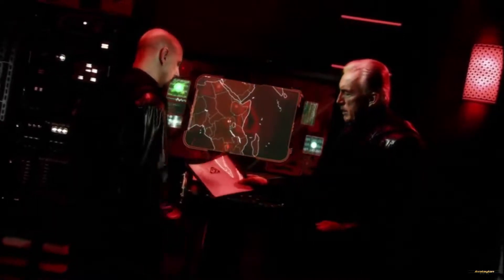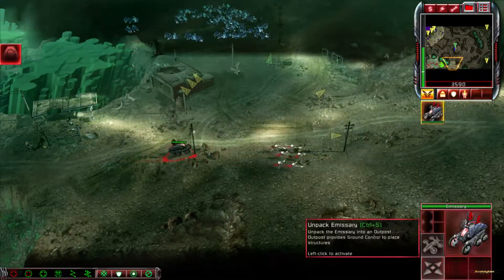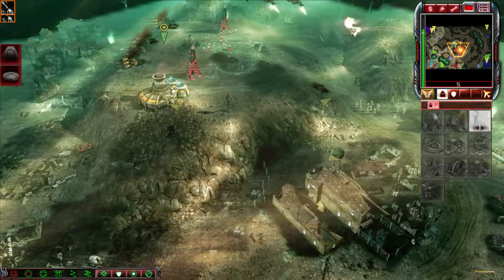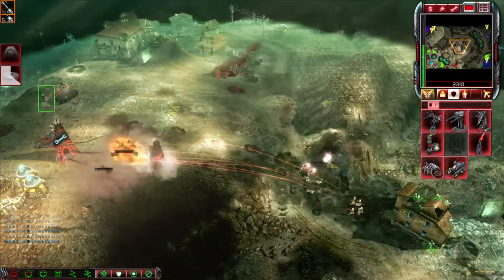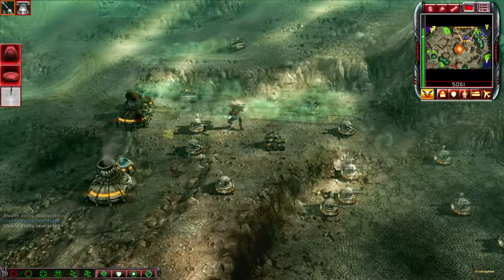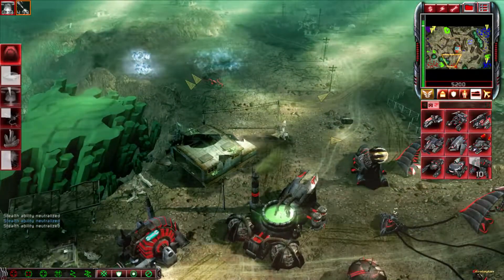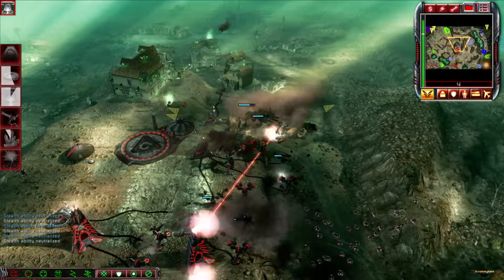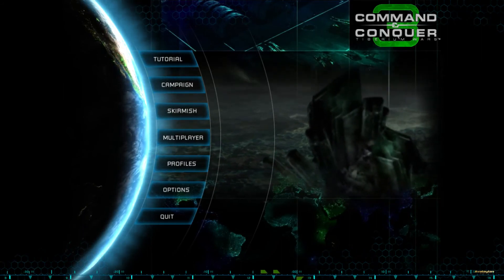Tiberium Wars - NOD - Italian Red Zone (Kane's Tower) - Gameplay - Campaign Walkthrough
Command & Conquer 3: Tiberium Wars
NOD - Mission
Difficulty: Hard

PC GAME

Game Review: ✪✪✪✪✪

gaming
pc
strategy
new
update
livestream
live
hd
full hd
commentary
real time
pcg
game
gamer
video game
gamerlife
gaminglife
mission
gameplay
campaign
walkthrough
play
review
stream